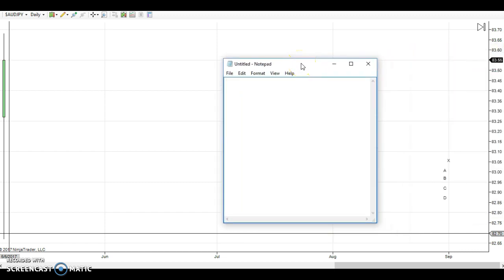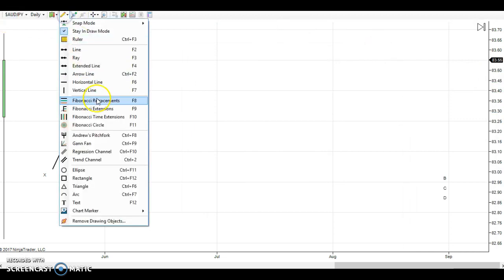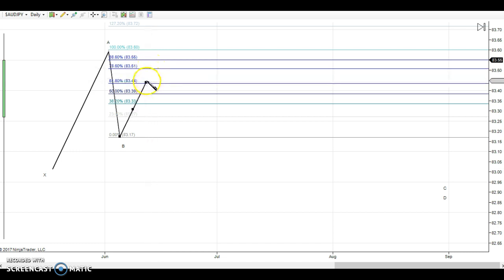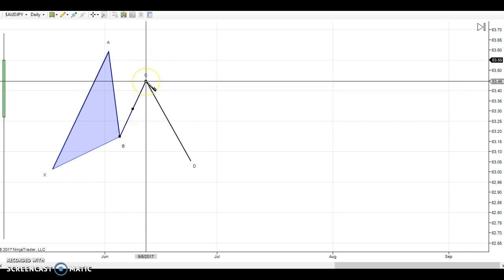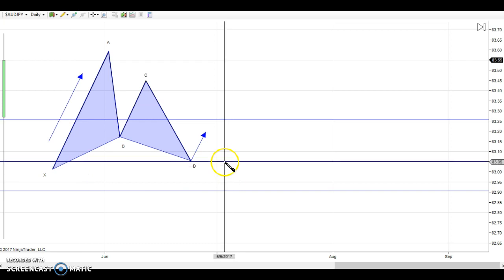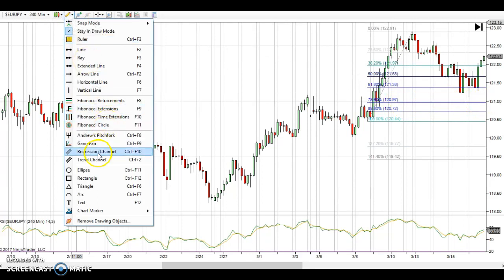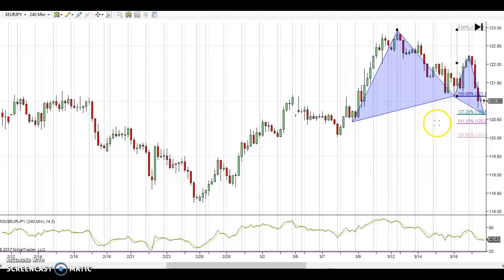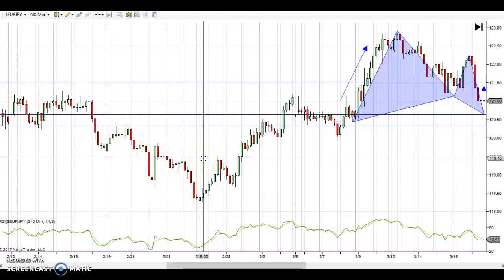FOREX Gartley Pattern Tutorial- 86 PIPS PROFIT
Tutorial on identifying Gartley Patterns, how to use them in your trading arsenal, where to place stop losses, profit targets and lots of other tips.

ChartJunkiesBlog.wordpress.com